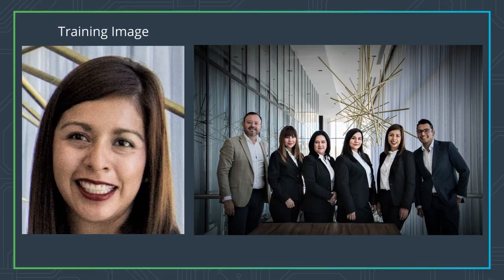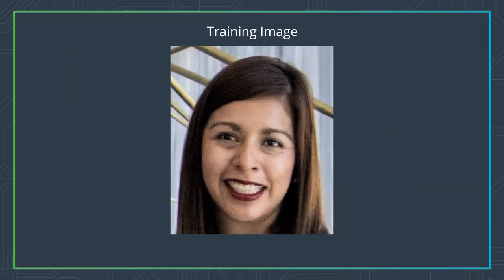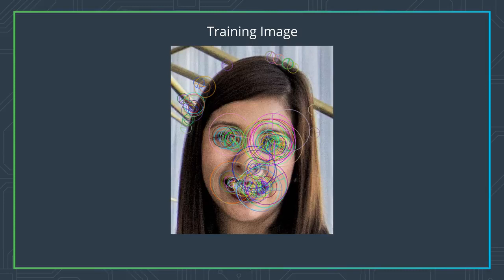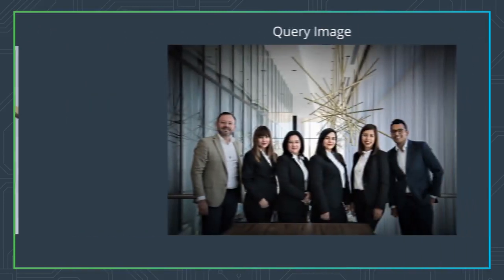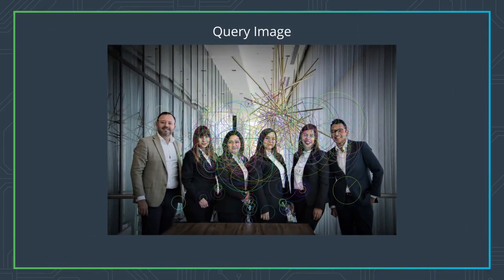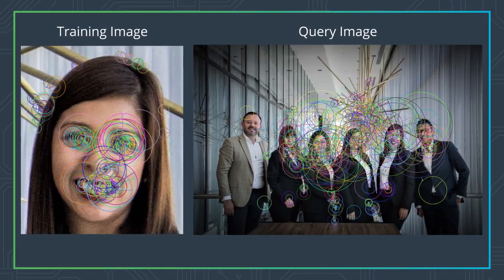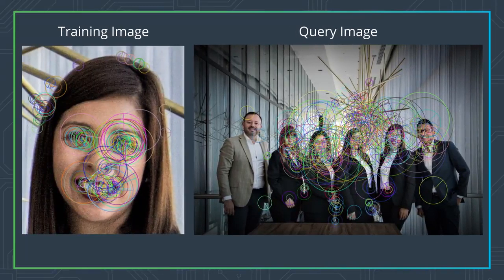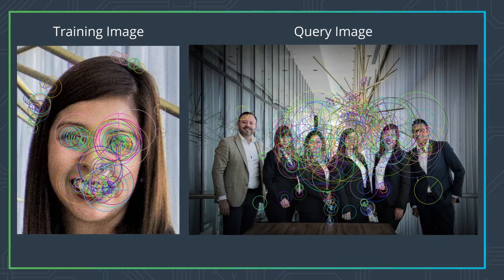Lesson 5 computer vision(3)